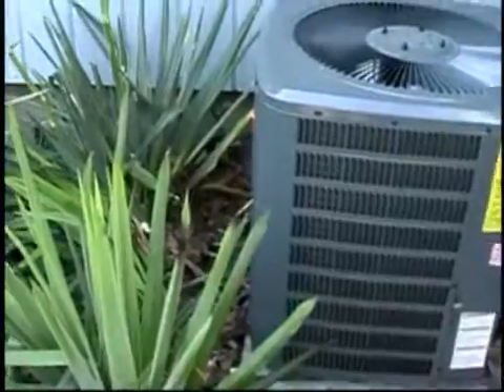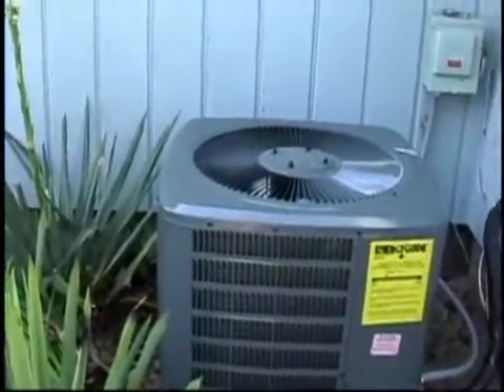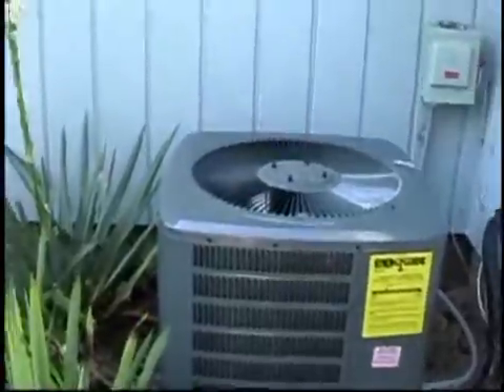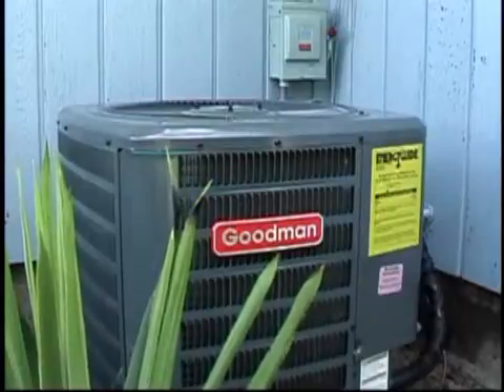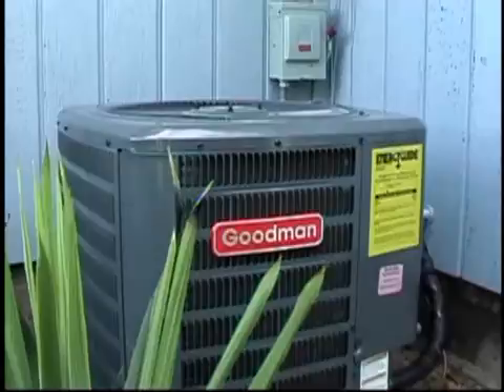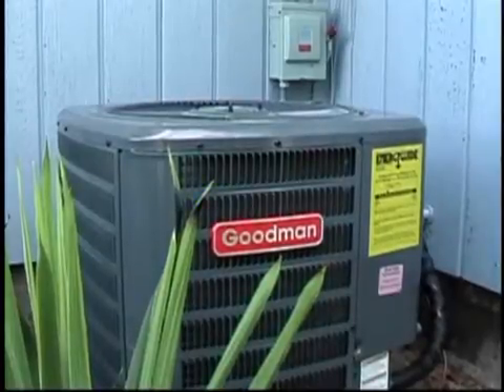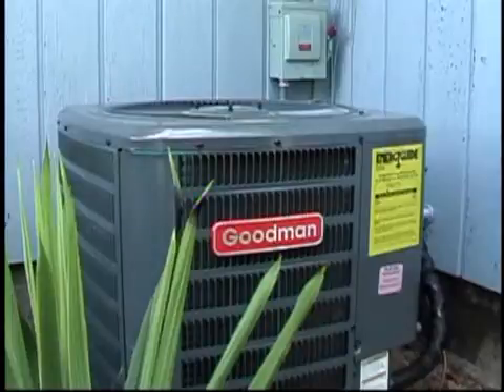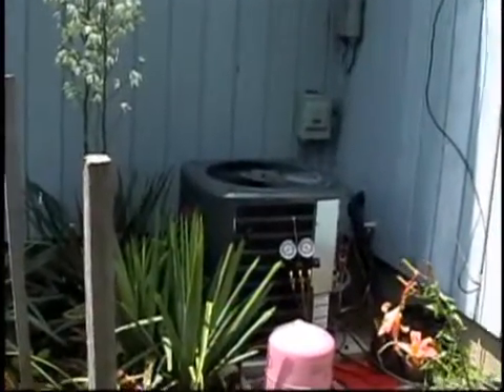Getting Cooler!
Getting cooler with a Goodman 2 ton air conditioning system with 410a refrigerant and a copeland scroll compressor.  Got some more footage coming up later.